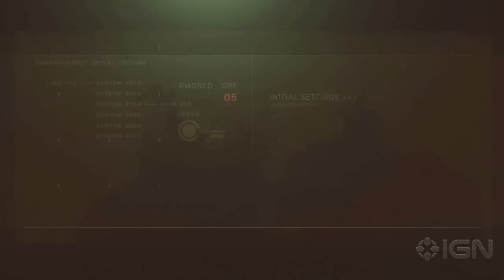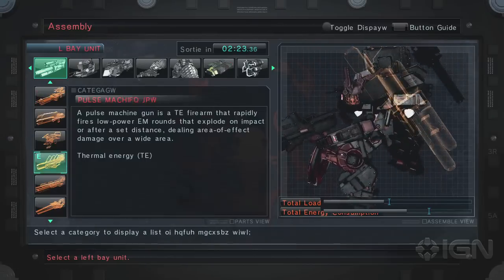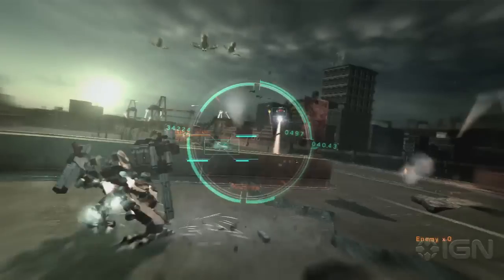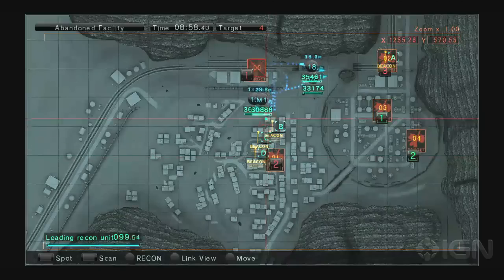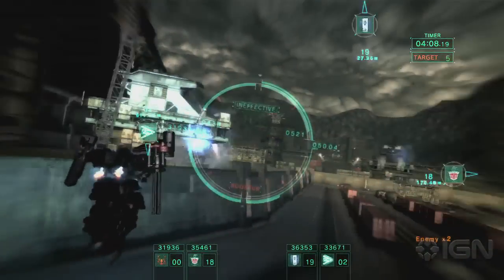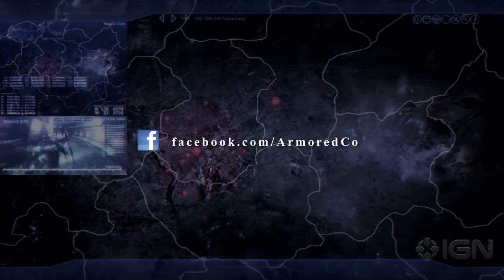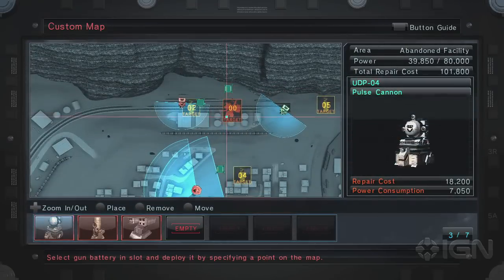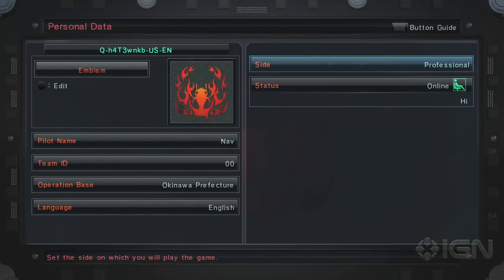Armored Core V - Multiplayer Trailer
Namco Bandai's Community Manager walks Armored Core fans through the new multiplayer features in the fifth installment of the series. With customizable mechs that are smaller than the previous chapters, Armored Core V is more focused on tactics used effectively geography level rather than relying only on the attacks. With a heavy emphasis on co-op, players will have to work together to face quickly adapting and varying computer and human enemies. Developed by FromSoftware, Armored Core V will hit PS3 and Xbox 360 on 3.20.12